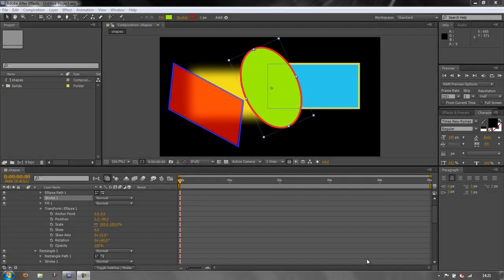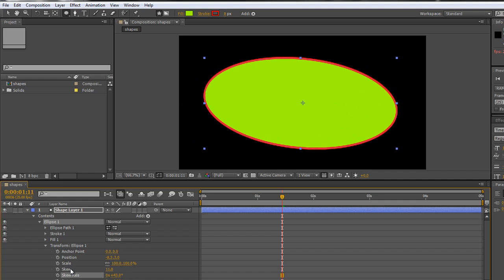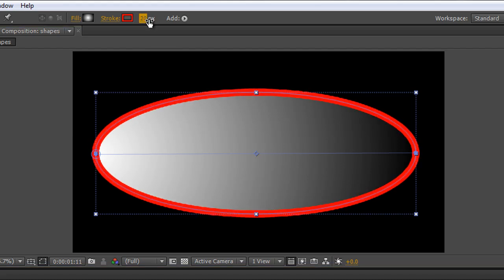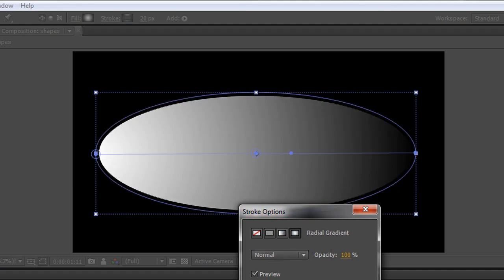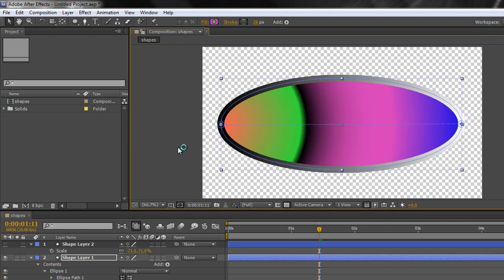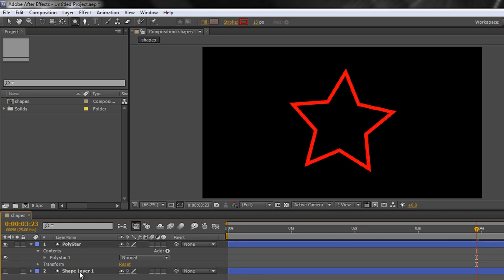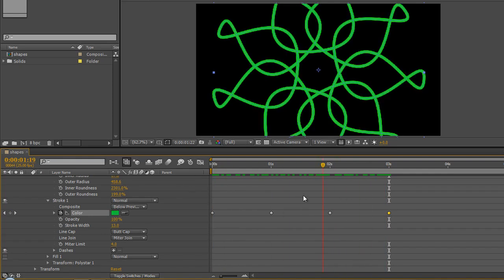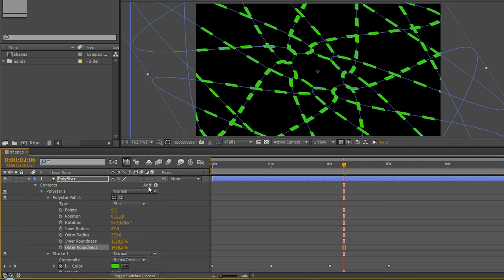AE Basics 18: Shape Layers Part 2 - Gradients & Properties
AE Basics - A Creative COW series for new users of Adobe After Effects. Lesson 18: In the second tutorial on Shape Layers in After Effects, Andrew Devis starts to look a little more in depth at some of the fill and stroke options for shapes layers -- and in particular at how to create custom gradients. He also looks at the standard animation properties that come with shape layers helping us to create and animate complex and organic shapes very quickly.